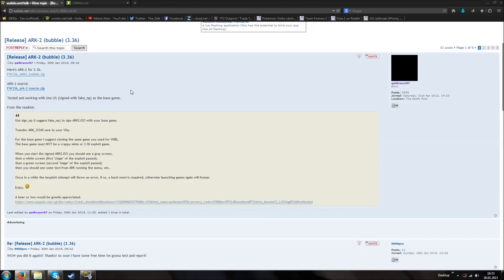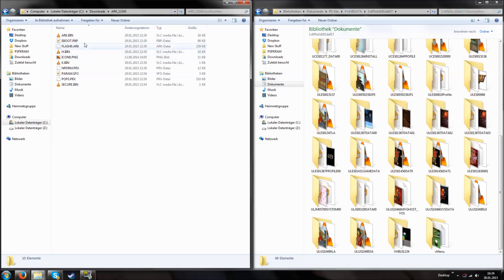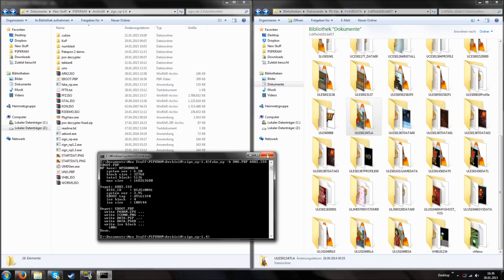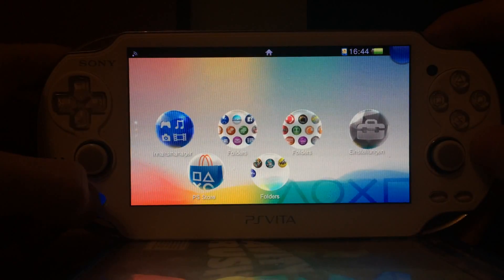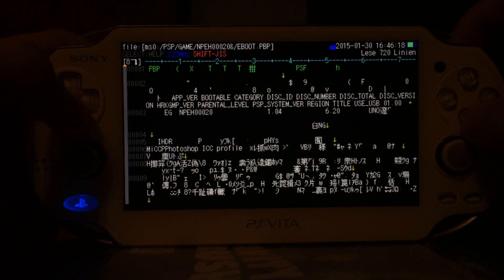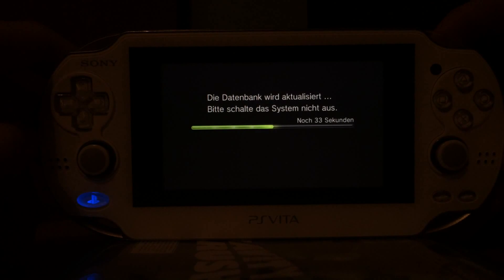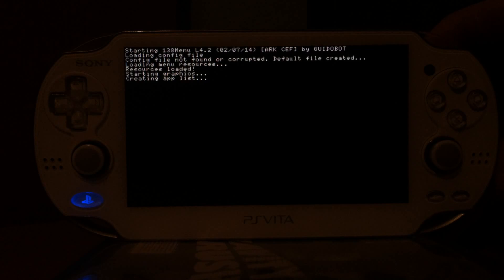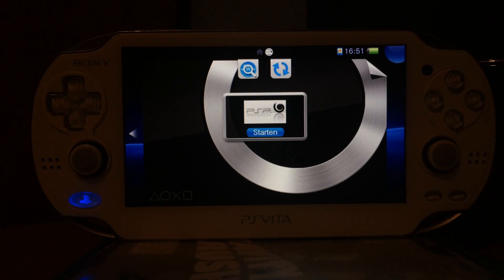Tutorial: Running the ARK-2 eCFW on PS Vita firmware 3.36!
Kernel mode exploit by Qwikrazor87
Dont be a cheap fuck, donate some bucks to that man, he deserves them!

You either have to own Patapon 2 or pre-created Custom Bubbles on firmware 3.36 to do this.

If you are on a lower firmware than 3.30 (e.g. 3.18/3.20) then you can use older exploits and set up custom bubbles.